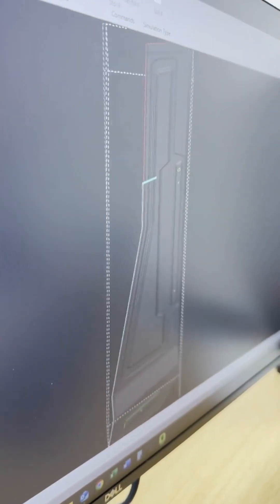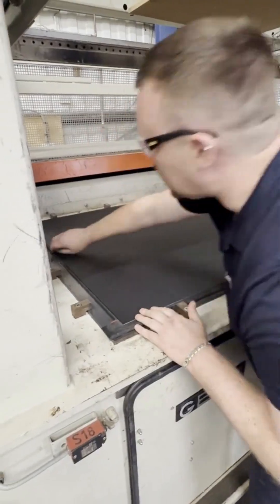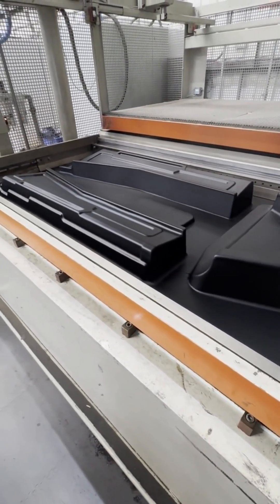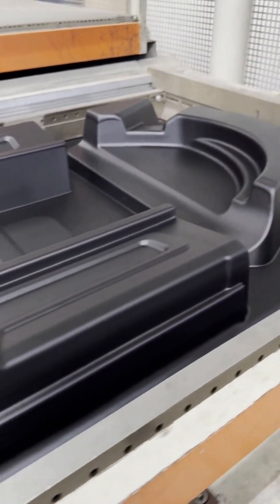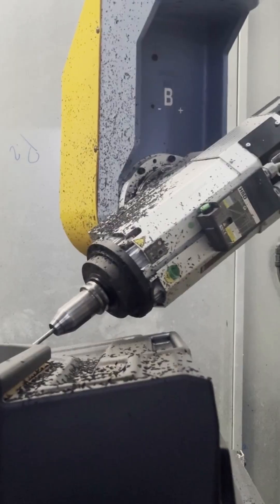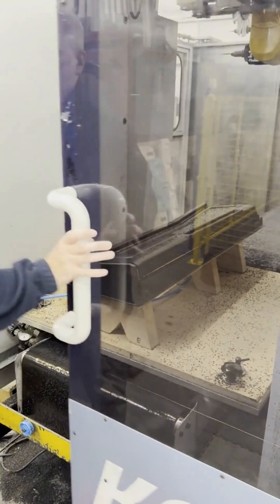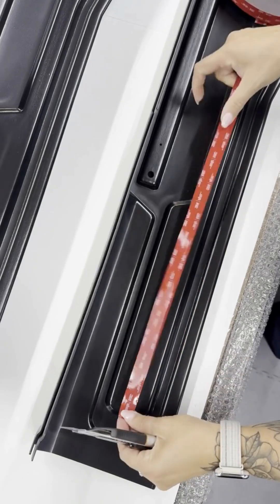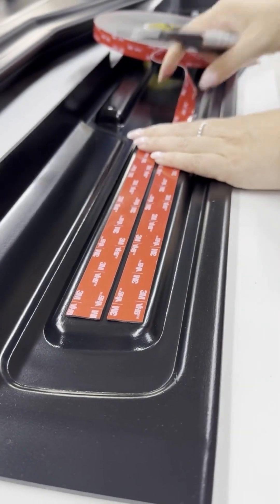How to Vacuum Form in 76 Seconds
Vacuum Forming or Thermoforming turns ideas into perfectly finished components. Here's a 76 second manufacturing processvideo of how we do it.

It all begins with CAD and engineering design, where we create accurate digital models of your part. From there, our team uses in-house mould making to produce precision moulds that bring the design to life.

We source only high-quality thermoplastic materials, chosen for durability and reliability. These sheets are heated until they reach just the right pliable state. Then, the mould rises beneath the sheet and a powerful vacuum removes the trapped air, pulling the material tightly around every contour.

Once cooled, the newly formed shape is released and moves to our CNC machining stage, where our 3-axis or 5-axis CNC machines cut and trim with micro-millimetre accuracy. We then move to finishing and taping, ensuring every edge and feature is perfectly prepared for use.

Before anything leaves our site, each part undergoes rigorous quality checks, verifying form, strength, precision and finish.

The result? Incredible finished components ready for installation. Vacuum formed at scale, with the consistency, flexibility and the quality @Cornelius-Electronics  is known for.